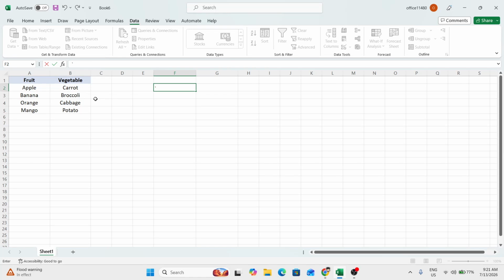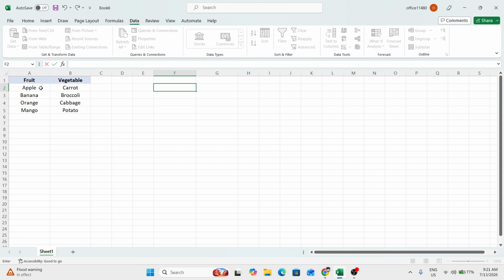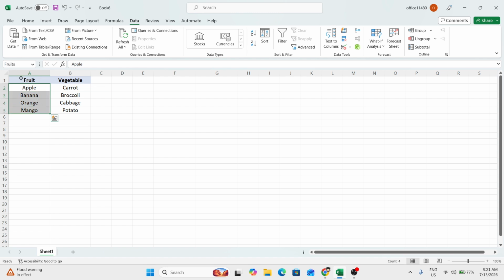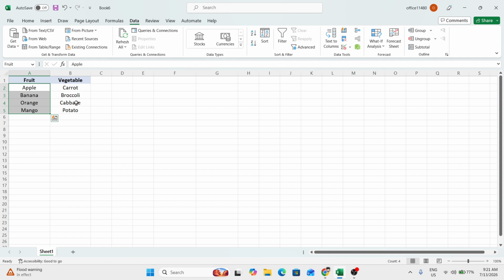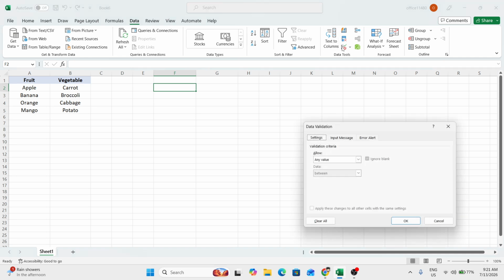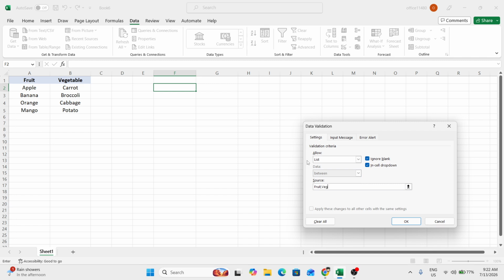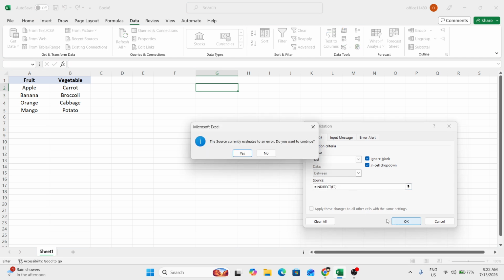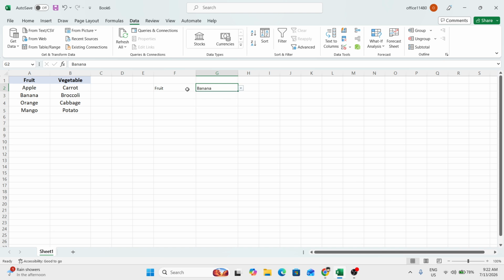How to create dependent drop down list in Excel using INDIRECT (Step By Step 2026)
How to create dependent drop down list in Excel using INDIRECT